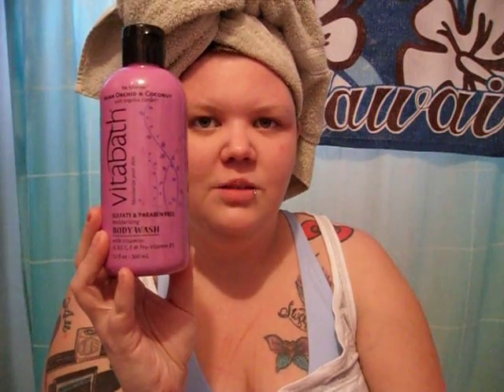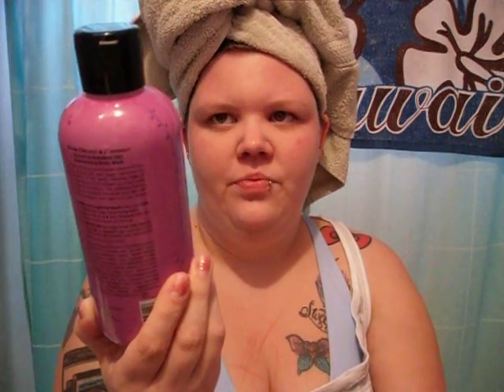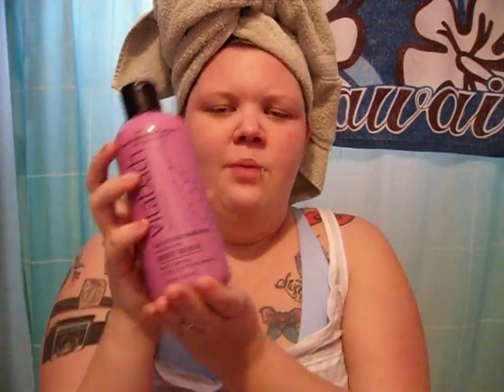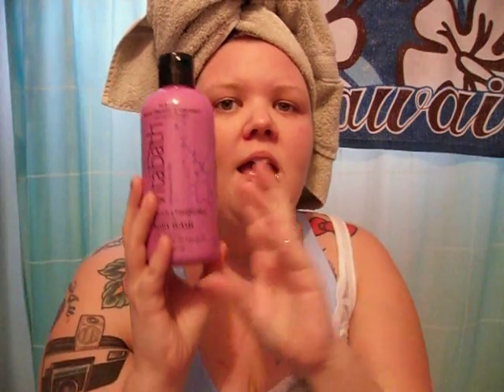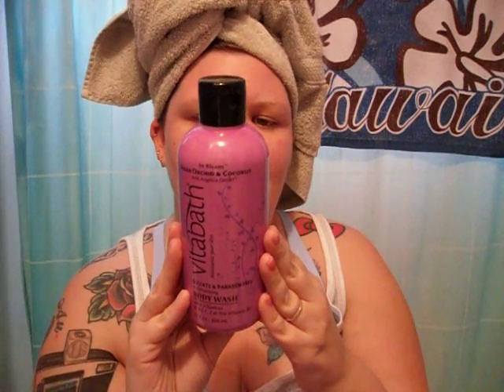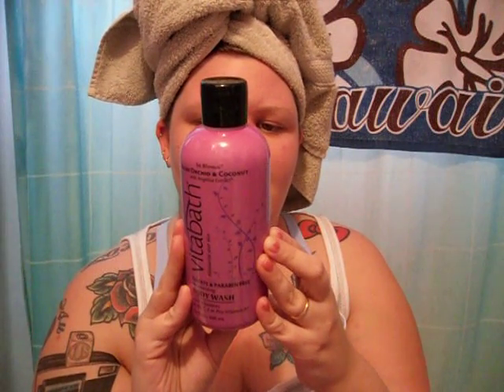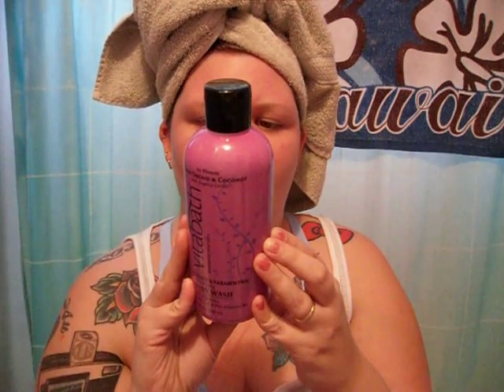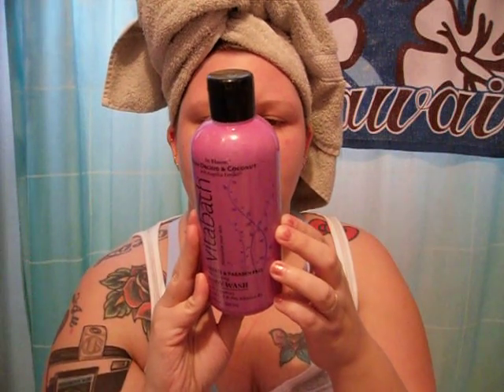11-7-2011 Review - Vitabath Fragrance Collection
Vitamin A, B3, Pro-Vitamin B5, C, & E
    Sulfate & Paraben Free
    Antioxidant Rich Superfruit Blend of Acai, Goji, Coffee Fruit, Noni, Pomegranate, Green Tea & Mangosteen
    No Petro-Chemicals or Triclosan
    Free of propylene glycol, DEA, TEA, mineral oils and silicone

This video was in no way sponsored or endorsed by Vitabath or Influenster & all opinions are my own.